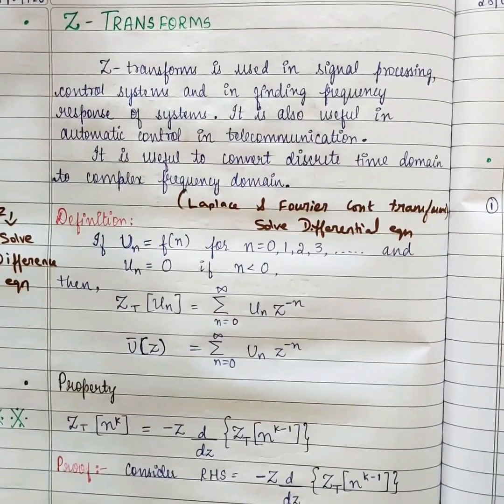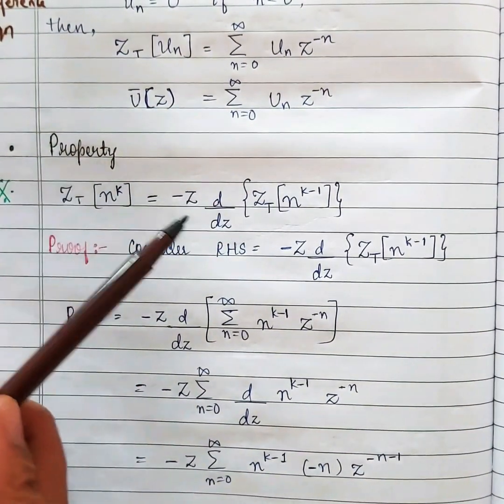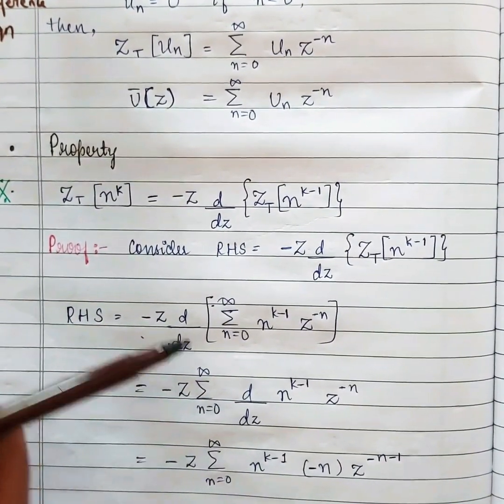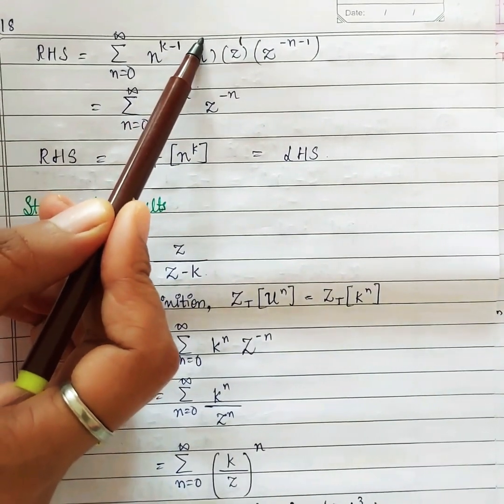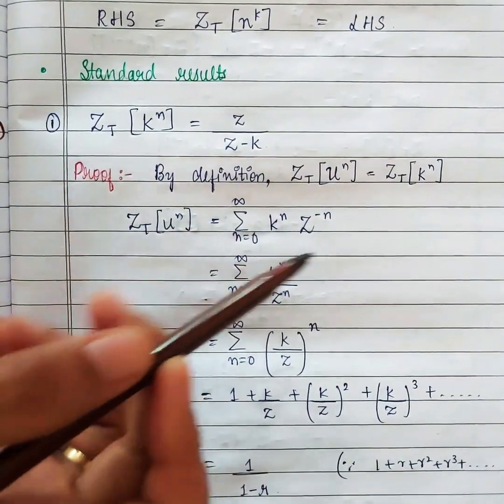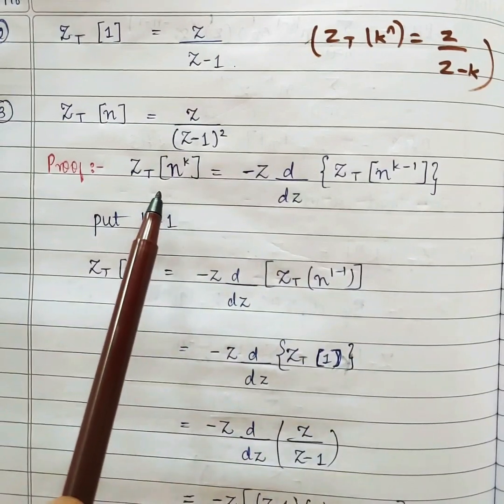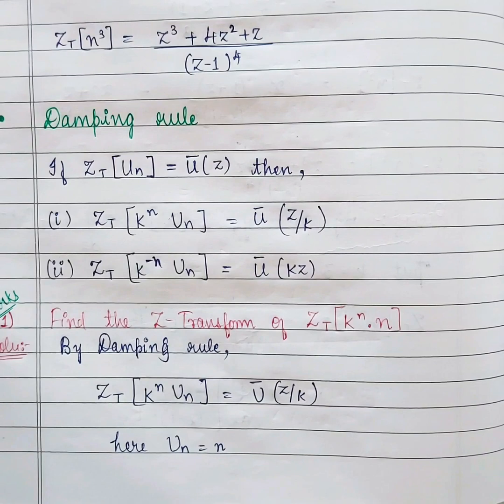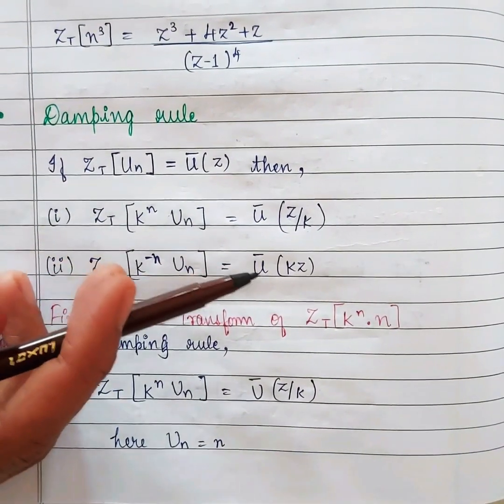Introduction z transform _part 1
Z transform introduction